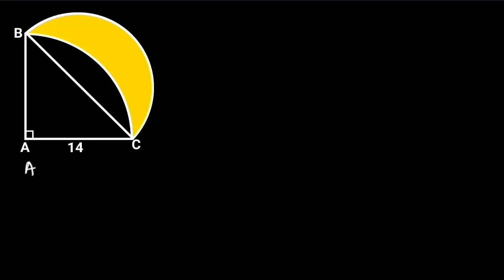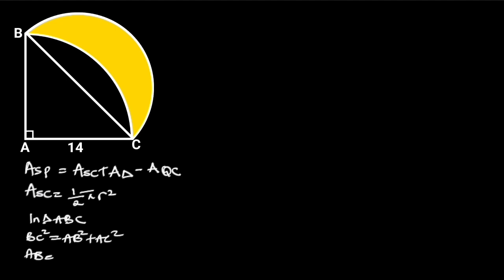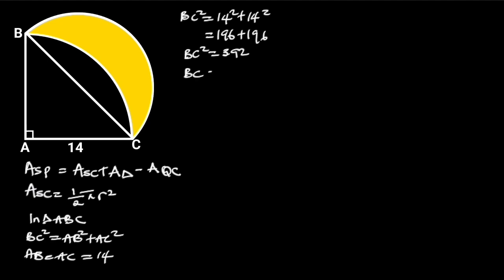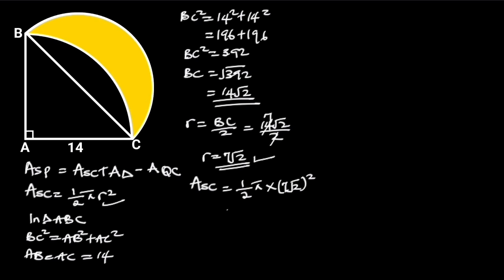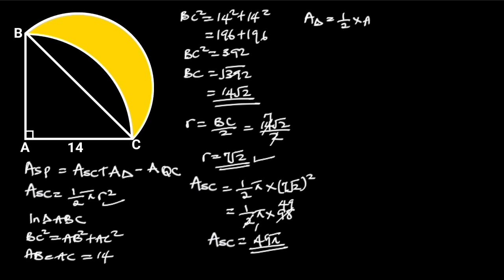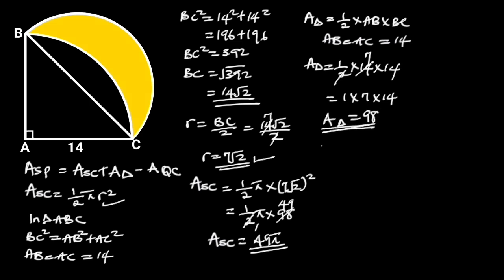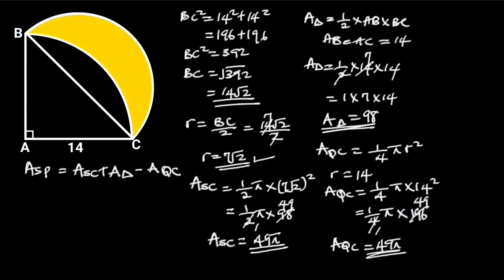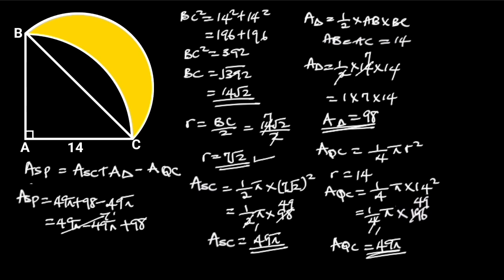Can you find the area of the shaded portion?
Geometry; difficult question, Area of shapes, Area of triangle, area of semi-circle, Area of quarter circle, Pythagoras Theorem, and area of the shaded portion.